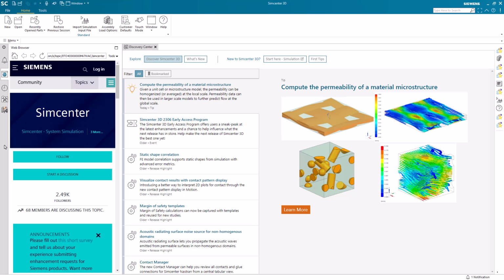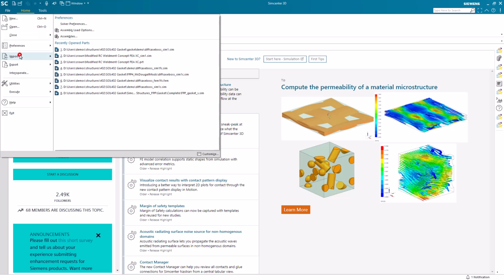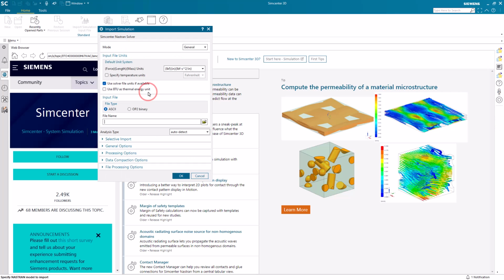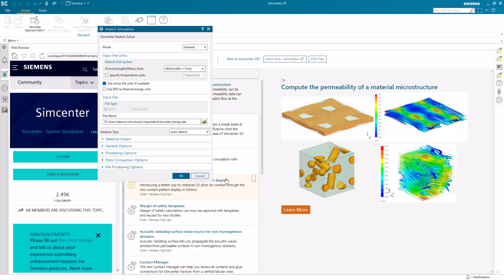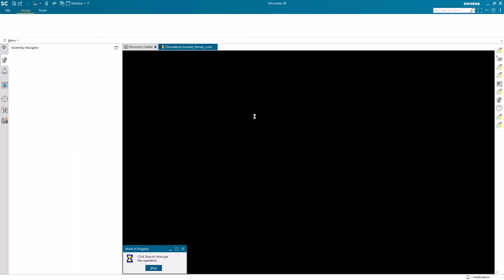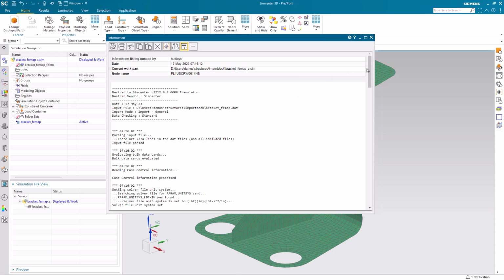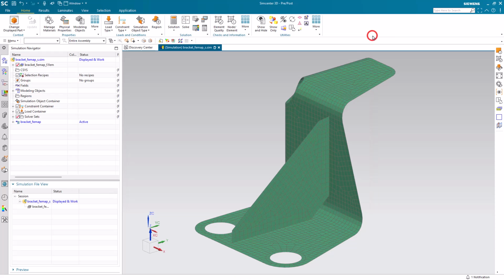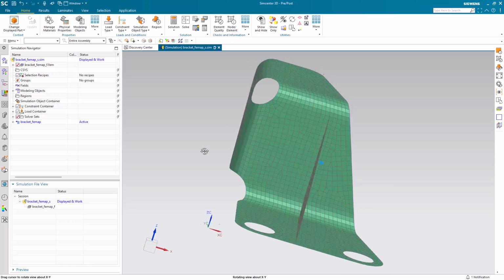How To Import A Simulation File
Simcenter 3D can import simulation files from many different sources to help you integrate and assemble your performance simulation model.